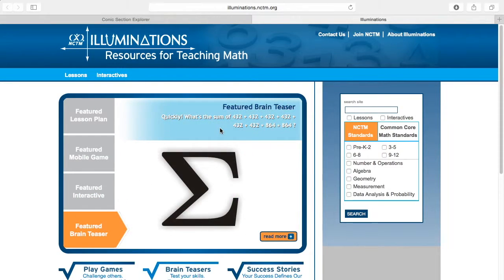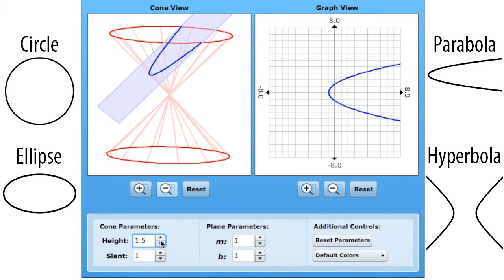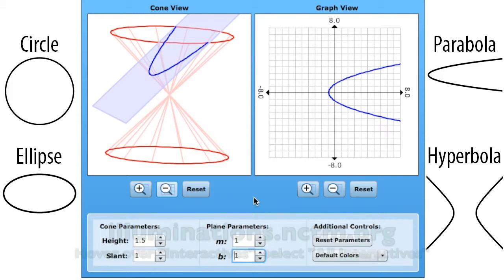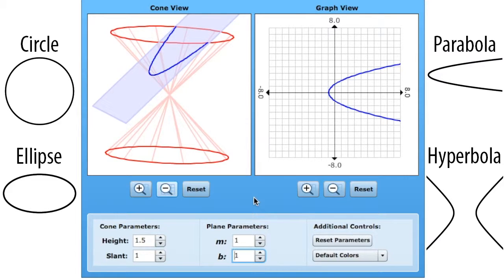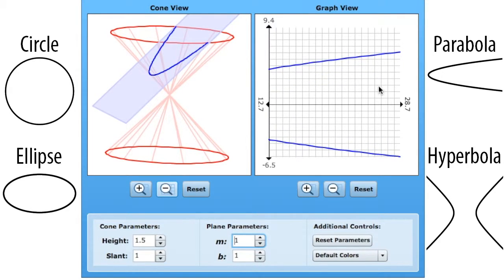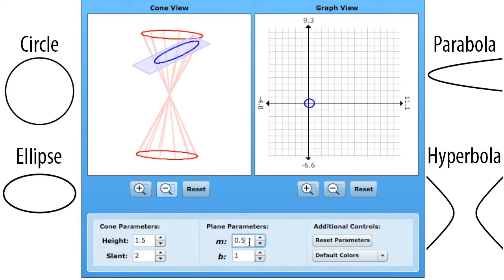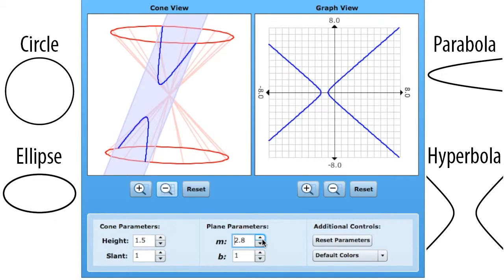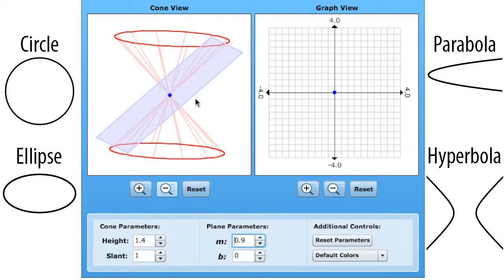Conic Sections Virtual Manipulative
An interactive demonstration for Pre-Calculus students to discover how the conic sections come from a plane intersecting with a double cone.